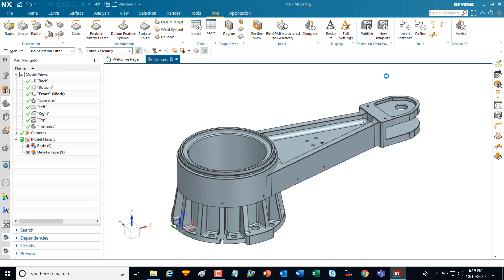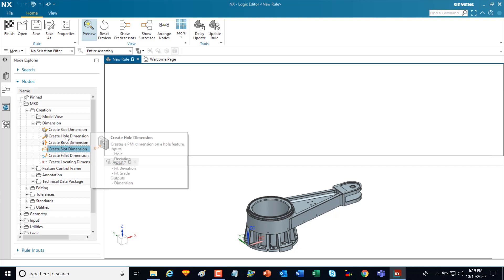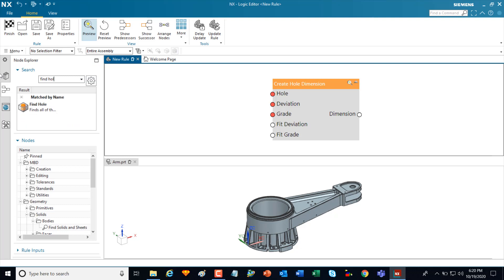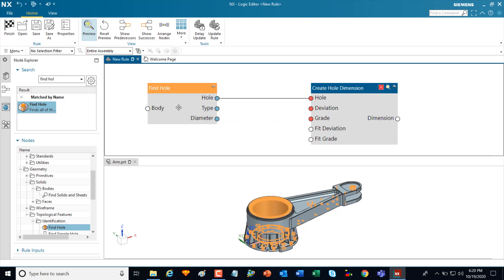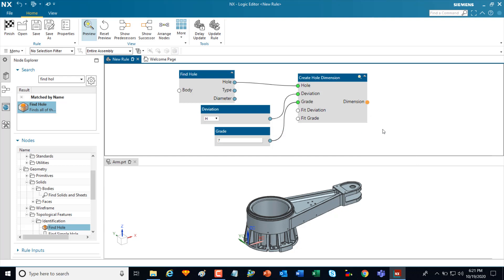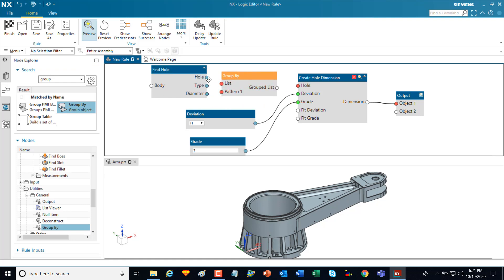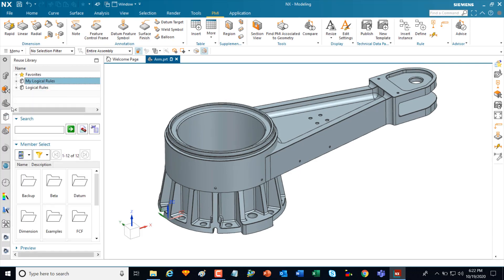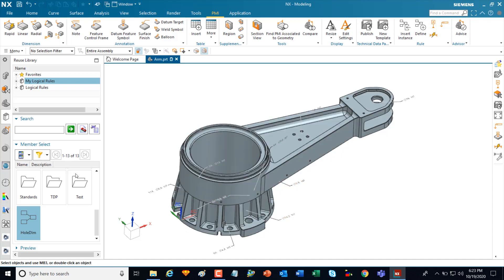NX 1953 NX MBD Logic Editor / NX 1953: Reguły użytkownika w PMI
Nowa wersja NX1953 umożliwia wykorzystanie Logic Editor do tworzenia własnych reguł MBD do automatyzacji wstawiania oznaczeń PMI.